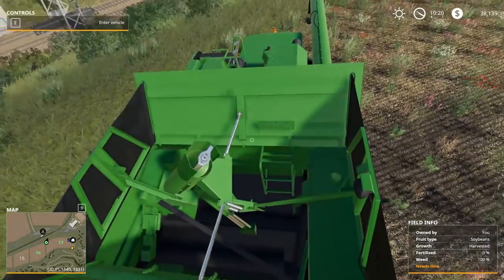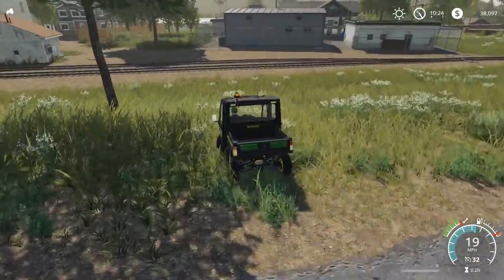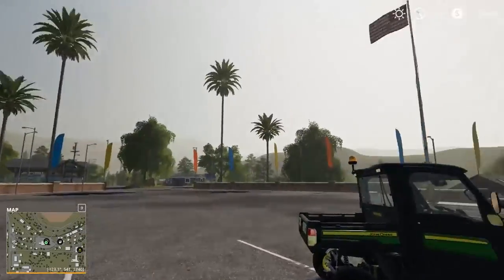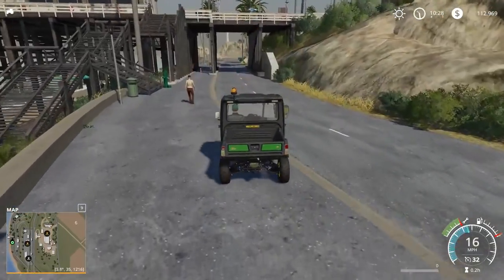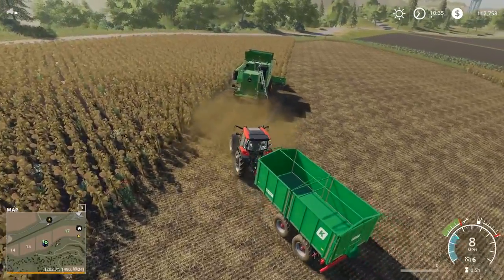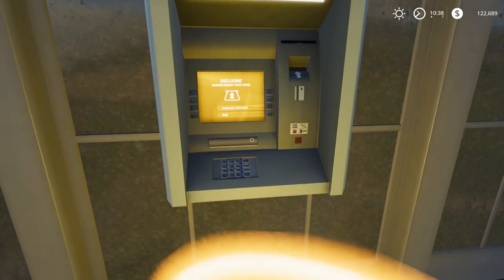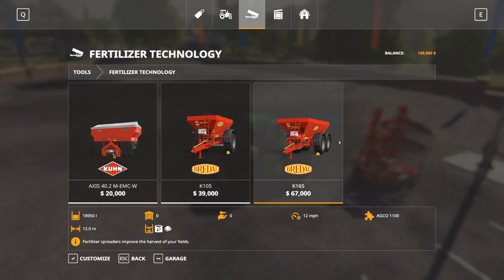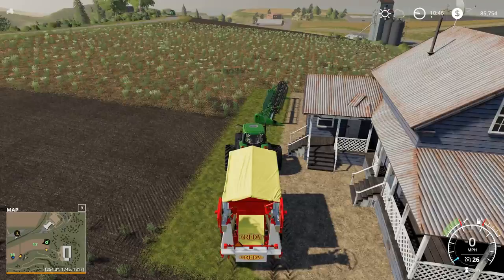OUR FIRST JOHN DEERE TRACTOR | Farming Simulator 2019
Today we pick up our first john deere tractor and put it to use right away!

2Tb HDD
Samsung Evo SSD